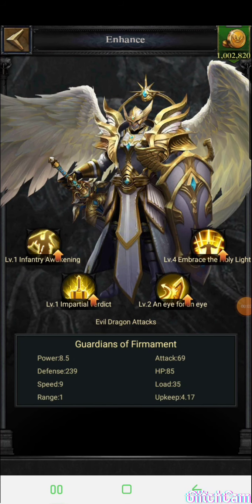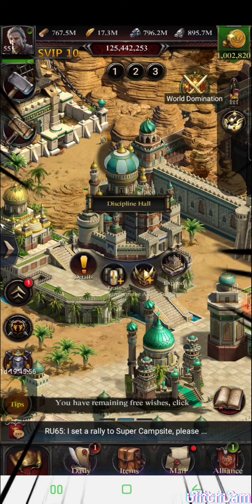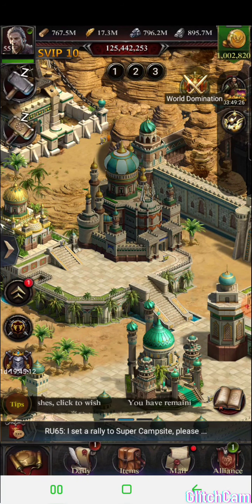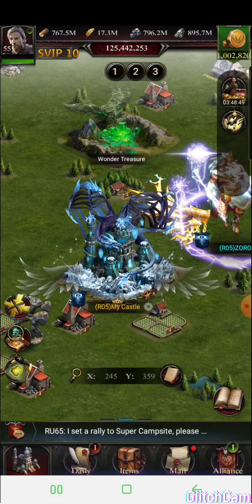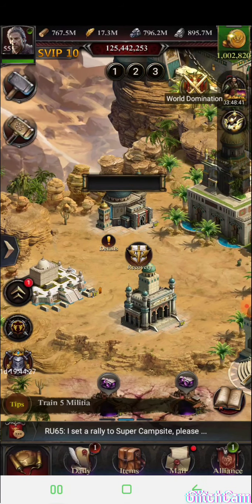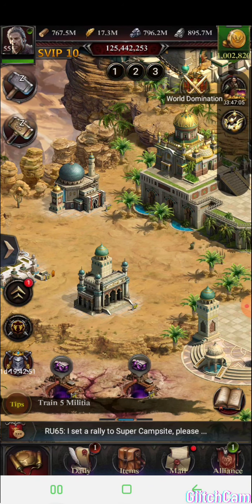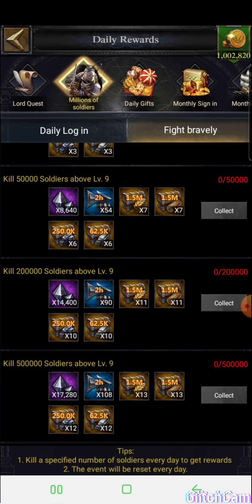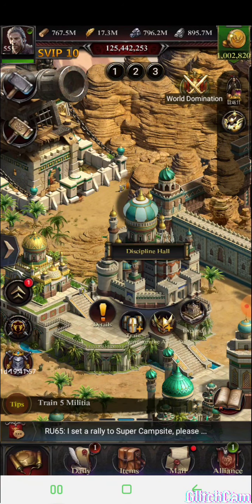Clash of kings New T14 troops And million soldiers event🤯🎁👍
Research Stone

Fine Iron

Reforging Stone

100,000 Lord Exclusive EXP

1-Hour Speed up

Gargoyle Skin(Permanent,can't be gifted)

Hattori Hanzō castle(Permanent,can't be gifted)